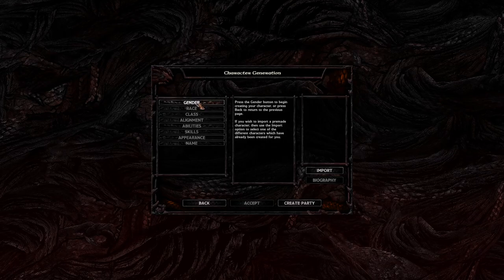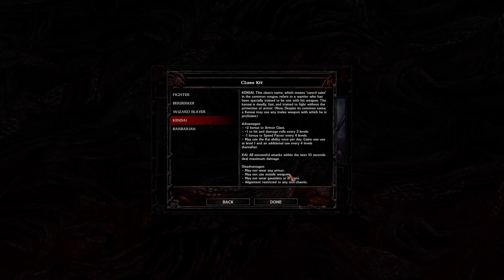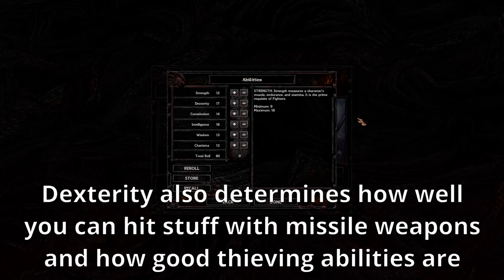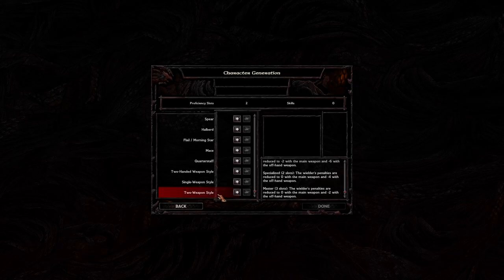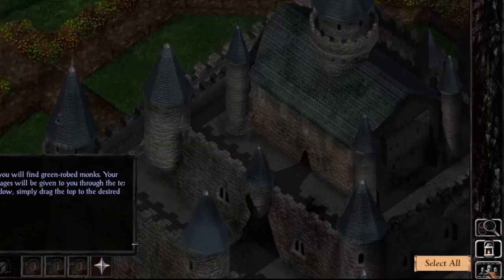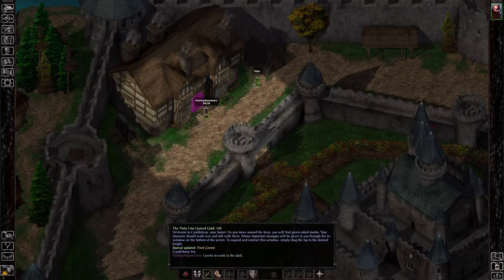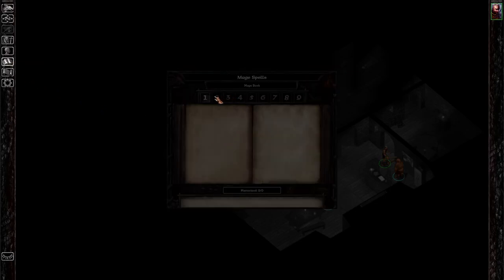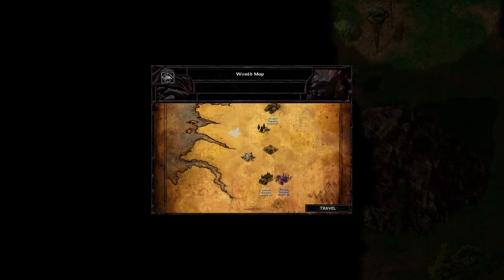How To Play Baldur's Gate - A Beginner's Guide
I've previously made a Baldur's Gate for Dummies video, but it was more of a joke than anything, and I thought it was time to create a more serious and in-depth guide to getting started with Baldur's Gate and what's important to know. So, I try to go into everything that's important to know, the only thing I've left out is an in-depth look at spellcasting. I think that might be its own separate video.

Timestamps:

00:00 Gender
00:27 Race
01:54 Class
04:03 Alignment & Reputation
04:29 Abilities
09:49 Skills
12:35 Appearance/Name/Difficulty Settings
14:10 Main Screen UI
15:31 Map Screen
16:00 Journal
16:44 Inventory Screen
18:00 Damage/Armor Types Explanation
18:50 Inns & Resting
20:00 Fighter's Buying Guide
21:40 Records Screen (Mostly Useless Info)
23:44 Mage Book/Priest Scroll
23:57 Start Area Advice
24:20 Traveling The Map
25:21 Party AI & Combat
28:43 Closing Thoughts
29:46 Hidden Items Tip